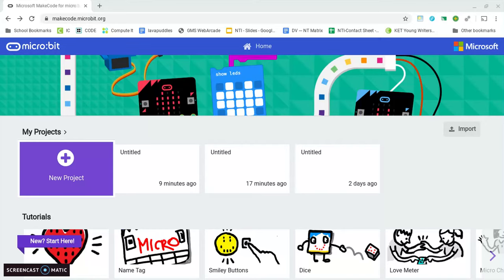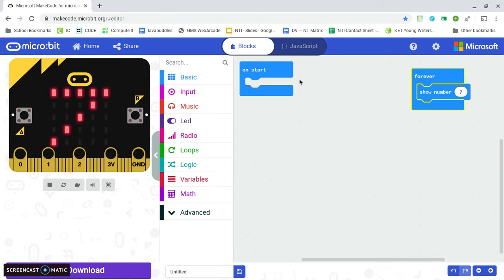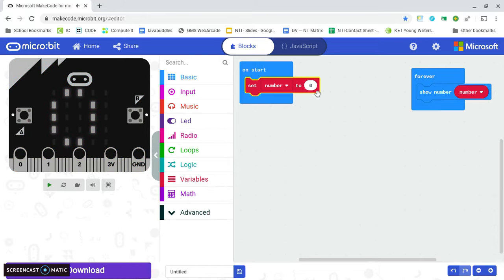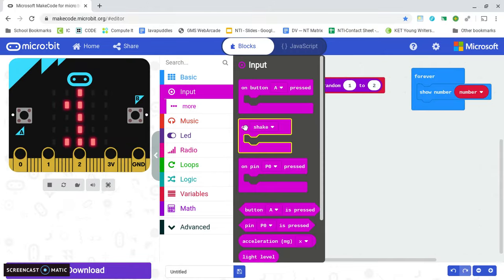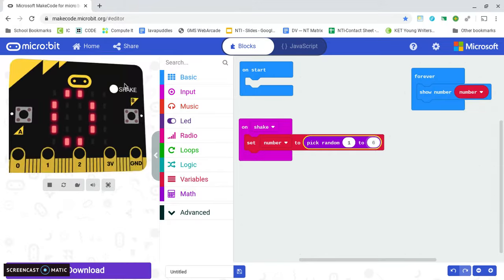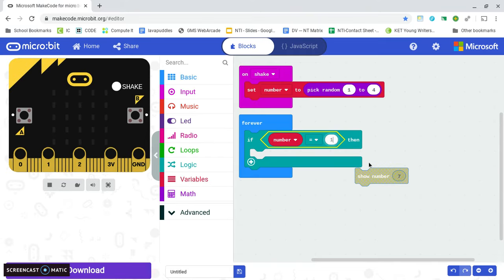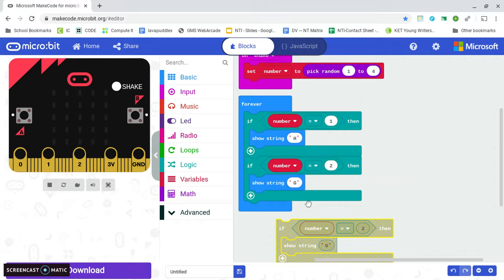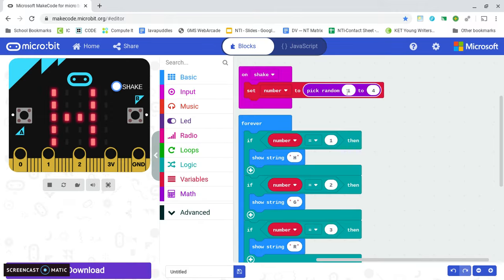Using Random Numbers with MicroBit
This video shows how to use a variable to display a random number on a microbit, and then how to use that random number to display different texts.

This could be used to make a digital dice, a digital coin flipper, a name selector, a sorting hat, or a magic 8 ball.